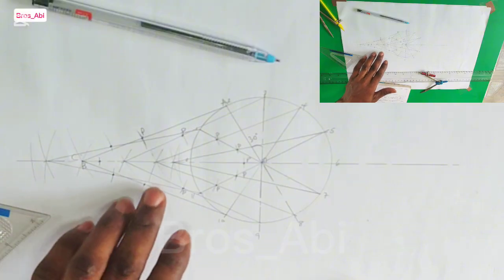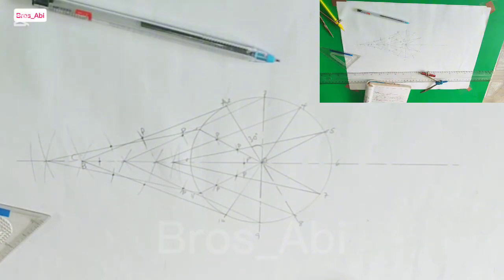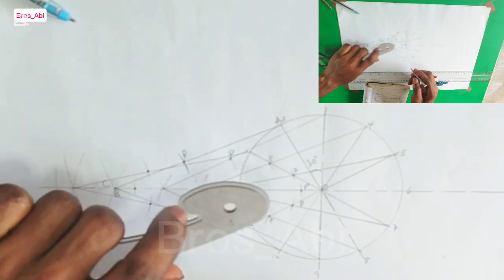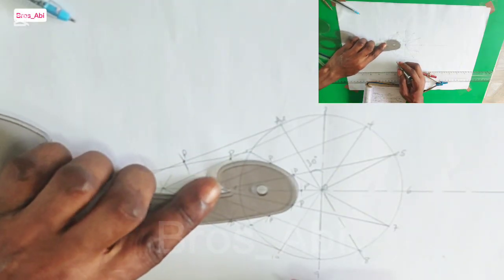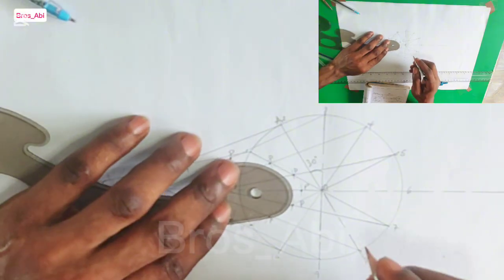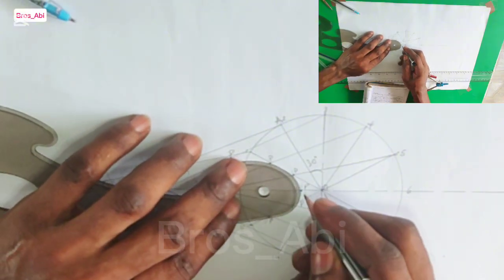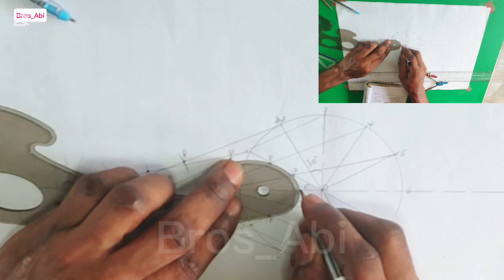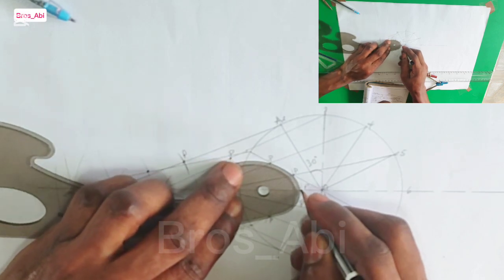Link Mechanism with objective question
Example 1 on link mechanism Engineering drawing by M.A Parker and F. Pickup

Example 1. OA revolves about O, B slides along CO. plot the locus of P. AO = 44, AB = 95, BP = 40.